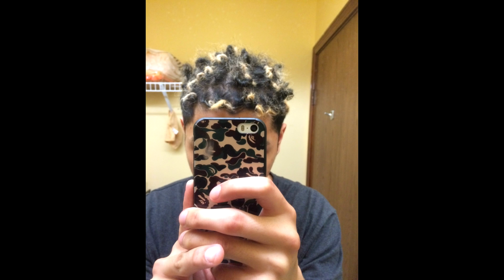MrDotRomeo Response: Asian Men's Straight Hair to Nappy Hair Tutorial | O'dell Beckham Hair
Me trying my best friend's tutorial video to prove it works!